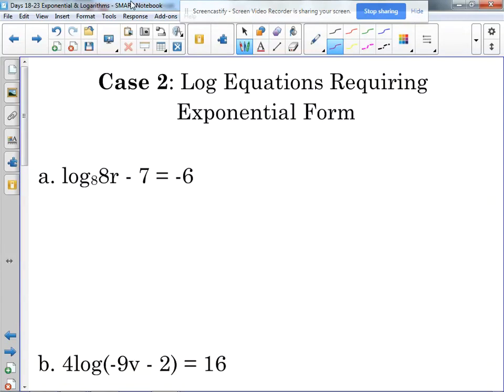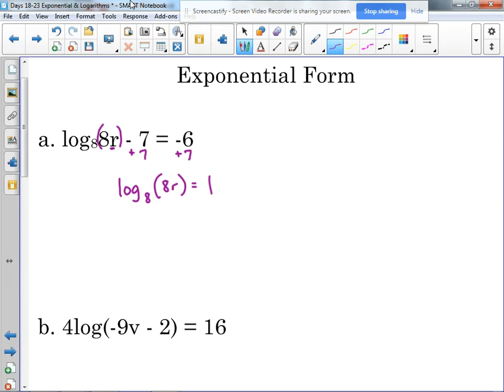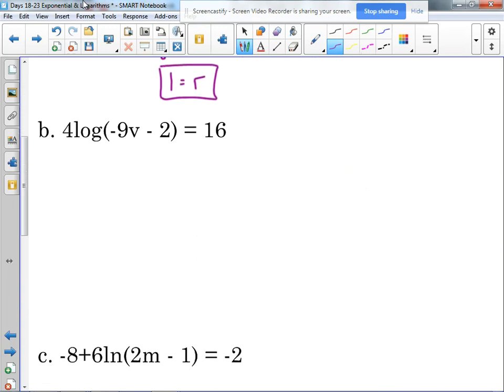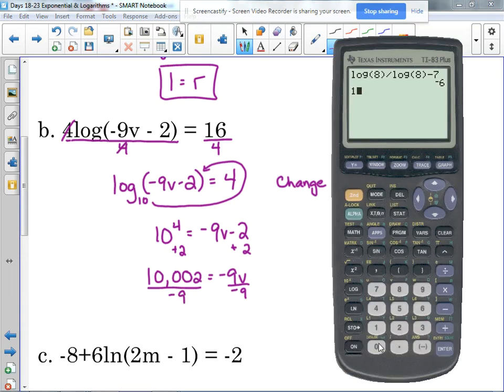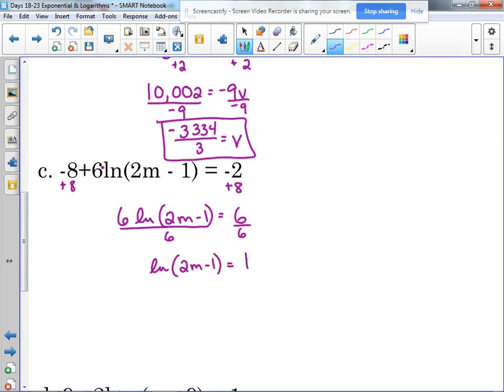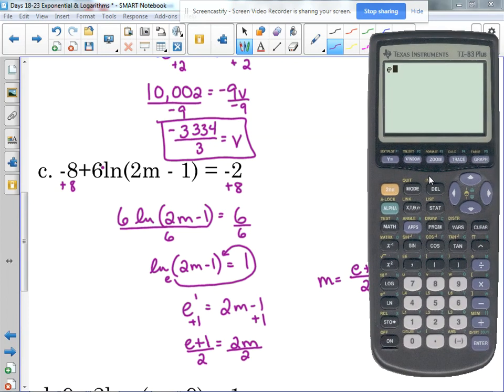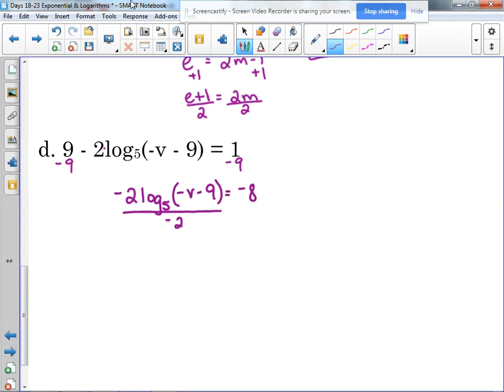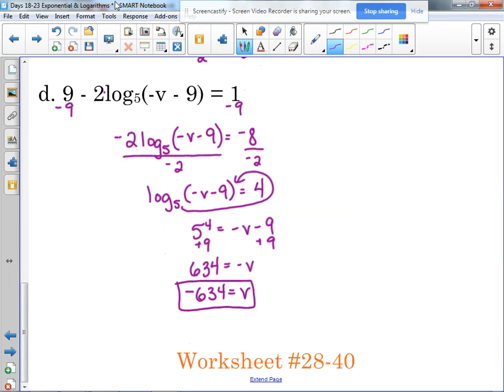Solving Log Equations, Part 2 ~ Pre-Calculus